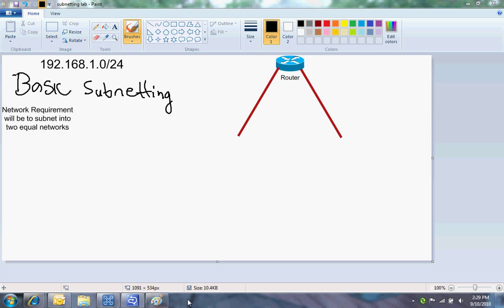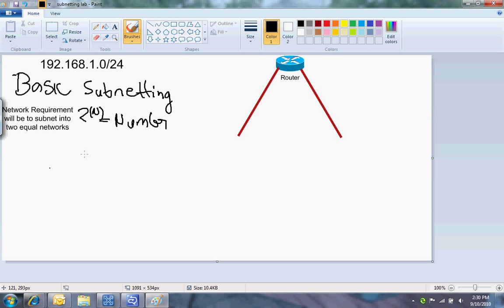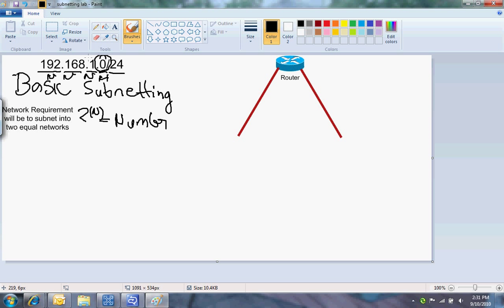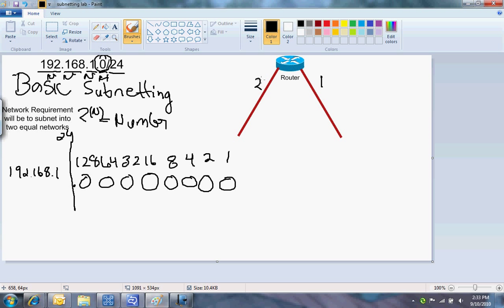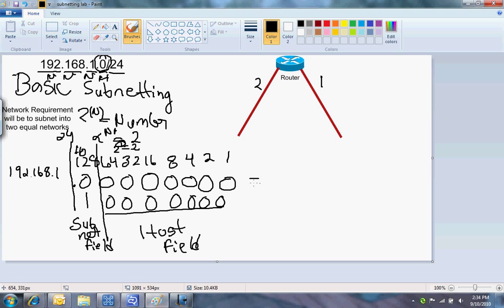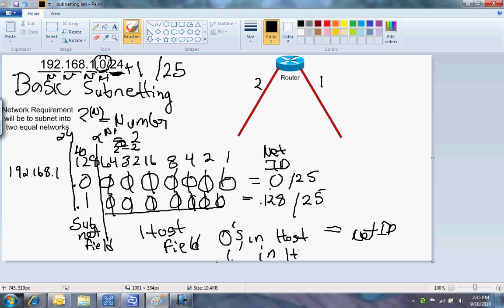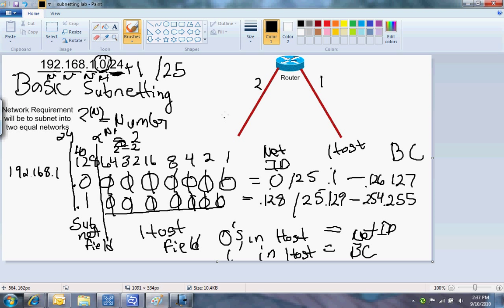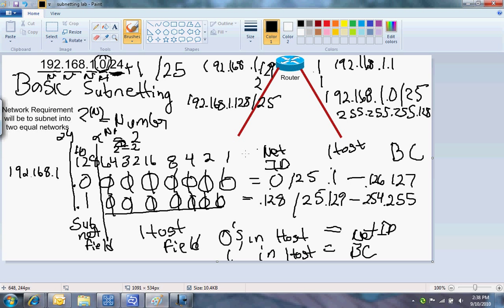Basic Subnetting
This is the first video in a series of videos showing how to create subnet for the Cisco ICND 1 and 2 exam.